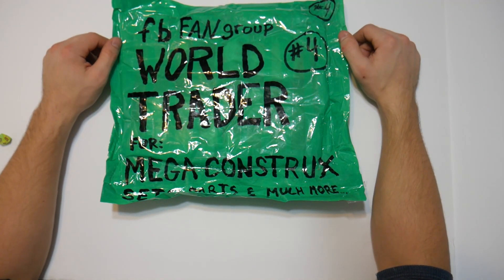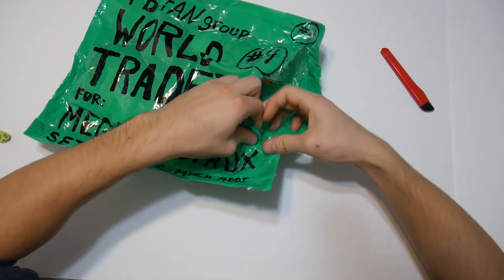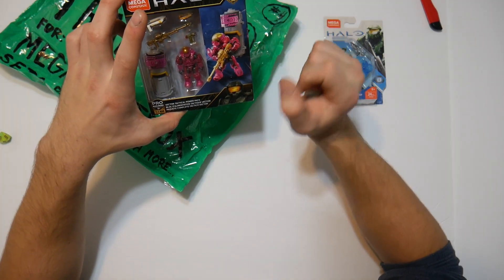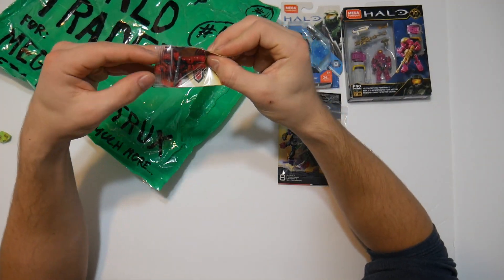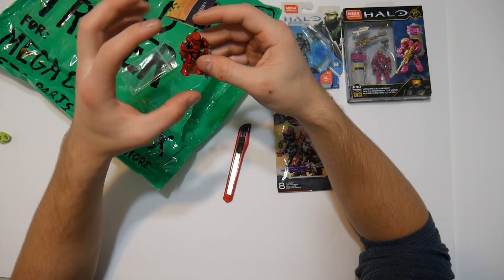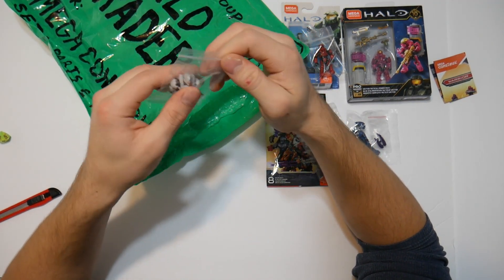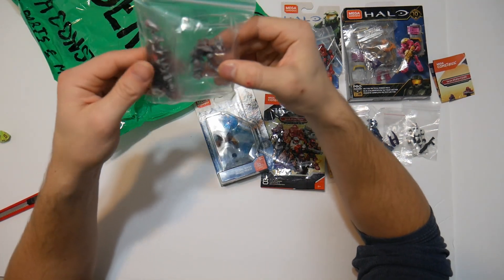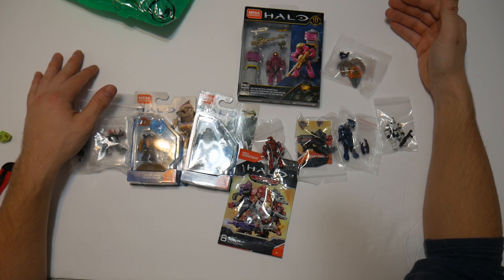Halo Mega Construx The Green bag of good ness opening huge haul and giveaways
thanks for all the support like always!